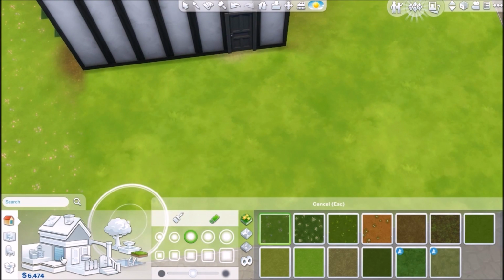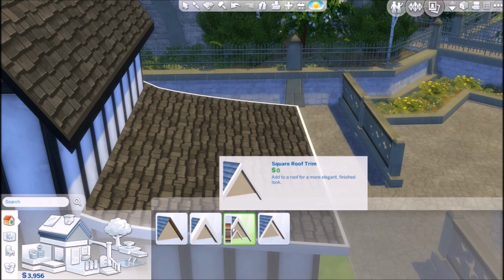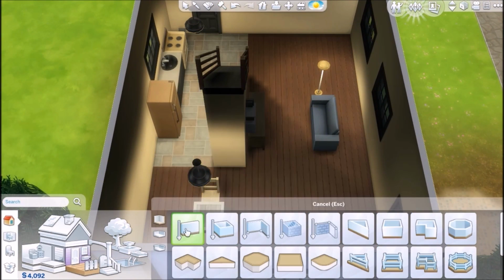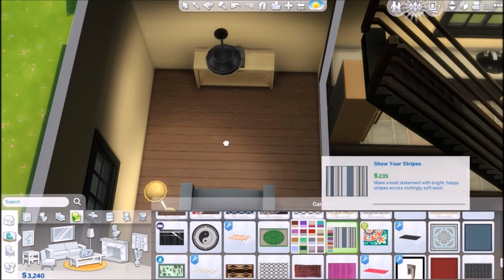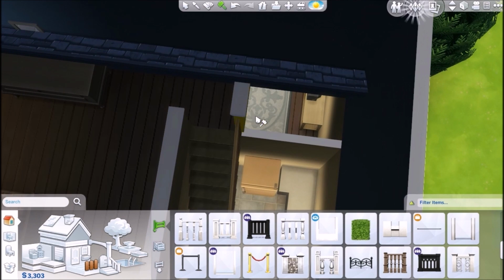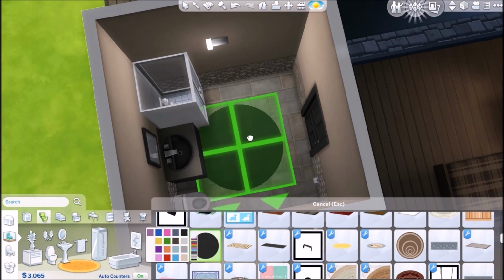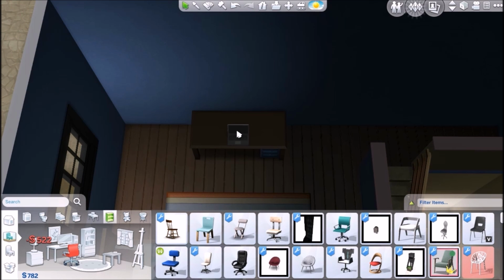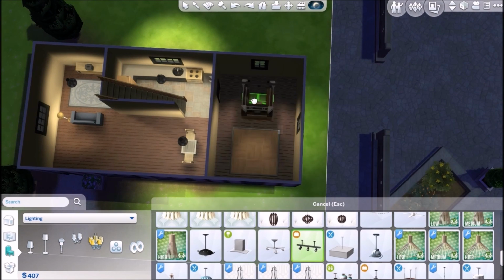Speed Renov. | Get Together House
We mildly renovate a house in Windenburg so that we can start an LP that specifically covers Get Together!